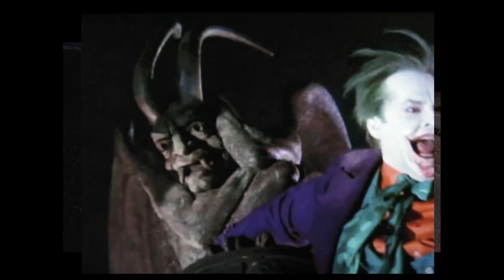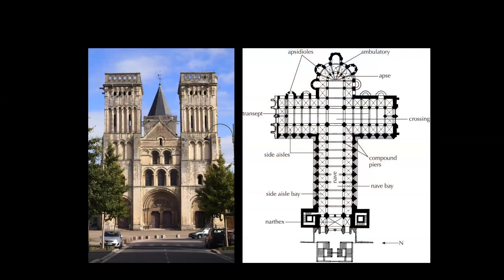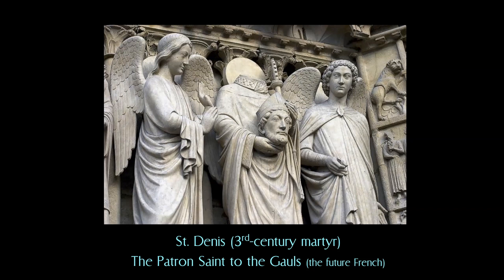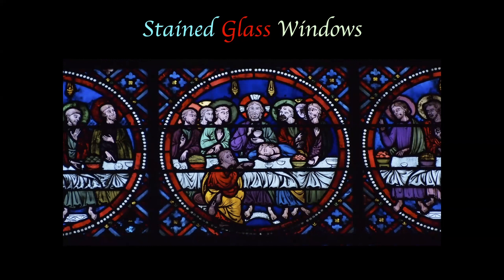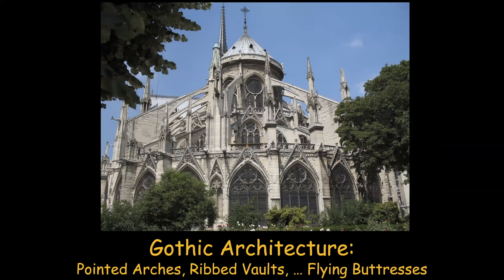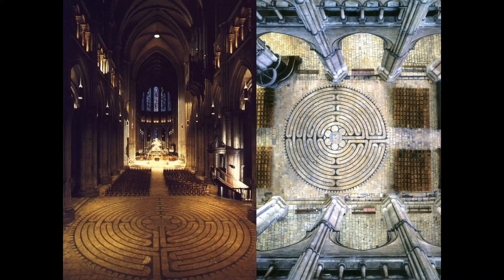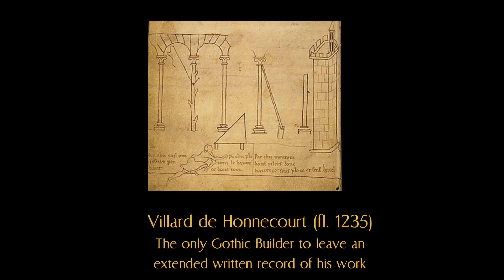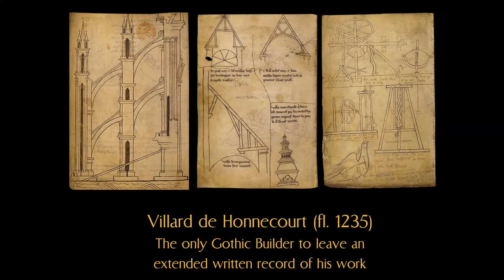Gothic Architecture (part 1)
Humanities lecture on the origins, spread and legacy of French gothic architecture in the high middle ages.  Most pictures are from my own travel and research.  Topics include: Abbot Suger of St. Denis, Villard de Honnecourt, the Romanesque precursors to Gothic, and the cathedrals of Notre-Dame in Paris, Laon, Reims, Chartres, Coutances, Salisbury, and Utrecht.  [I had to whip this out quickly to make up for a missed week of class, please consider this a rough draft]